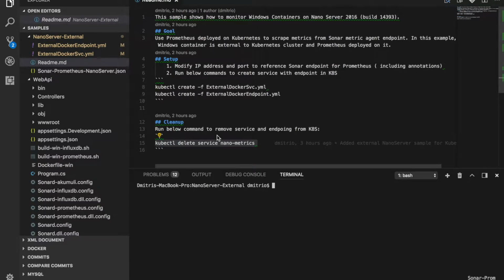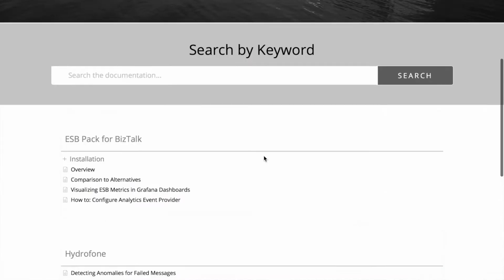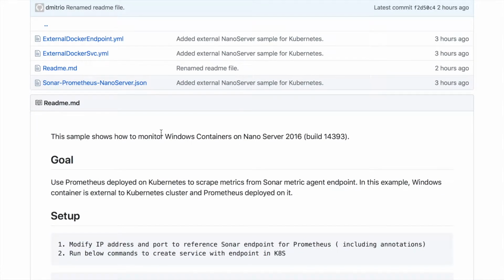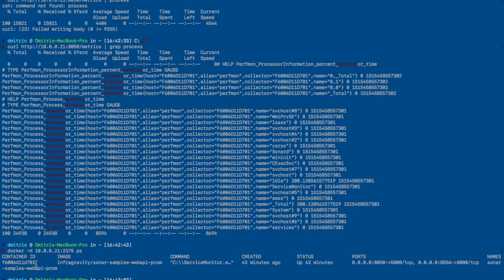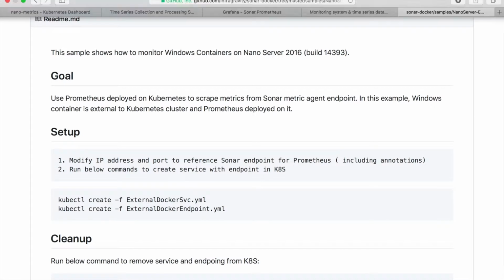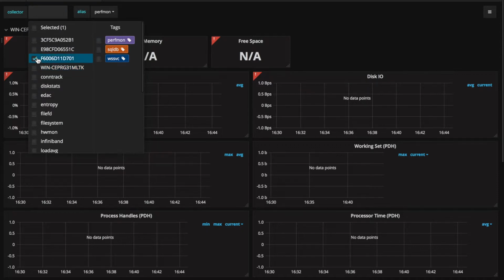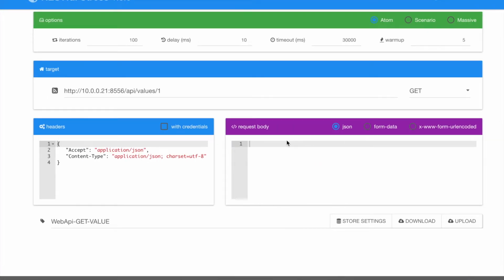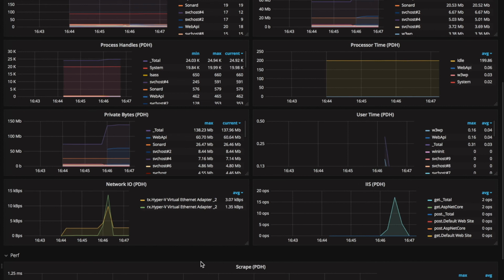Monitoring Nano Server containers on Kubernetes with Prometheus and Sonar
Monitor Windows container performance on Kubernetes with Prometheus and Sonar metric collection agent.  Sonar can be deployed as agent or sidecar with metrics you define to focus on system reliability engineering around your business. Build container once and deploy on Kubernetes anywhere.